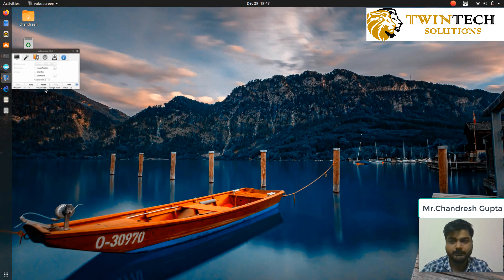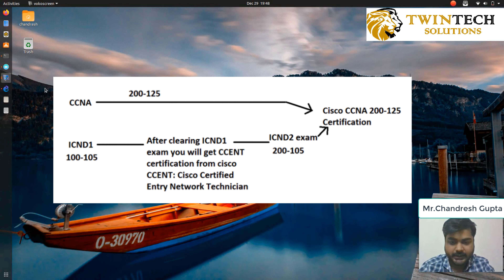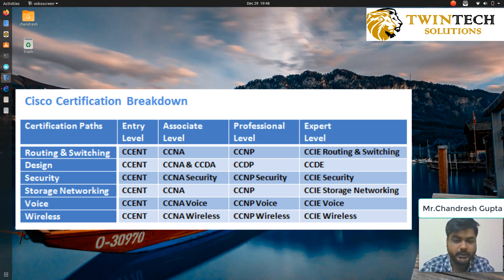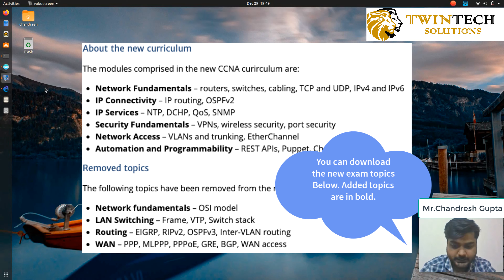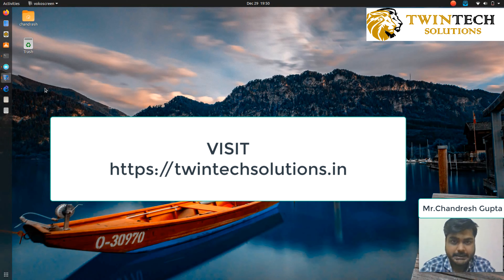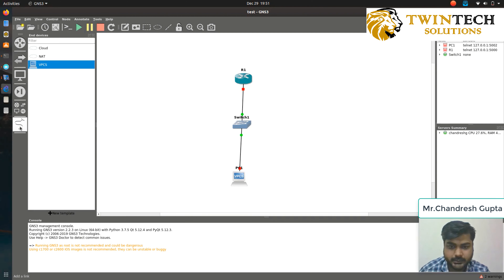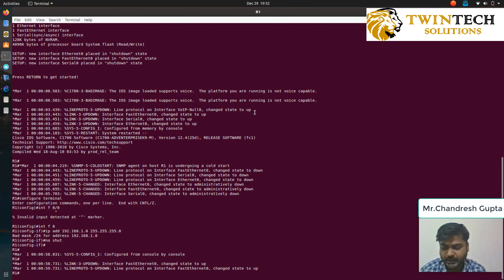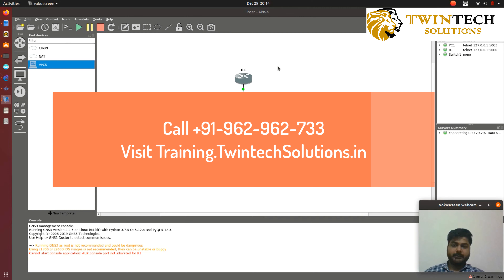New CCNA Training – 200-301 | CCNA Training In Chennai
Cisco certification program will be drastically changed from Feb. 24, 2020. There will no longer be multiple different CCNA exams and certifications – only a single, comprehensive exam will be available. The new exam’s code is 200-301 CCNA and its full name is Implementing and Administering Cisco Networking Technologies. According to Cisco, the new exam “covers a broad range of fundamentals based on the latest technologies, software development skills, and job roles“. Figure out how to utilize CCNA® from apprentice level to cutting edge systems which is instructed by experienced working experts. With our CCNA Training in Chennai you’ll learn ideas in master level with down to earth way.